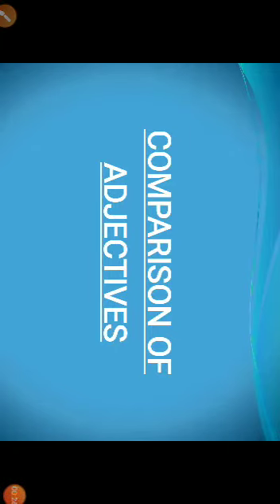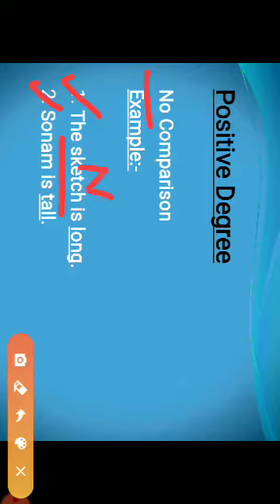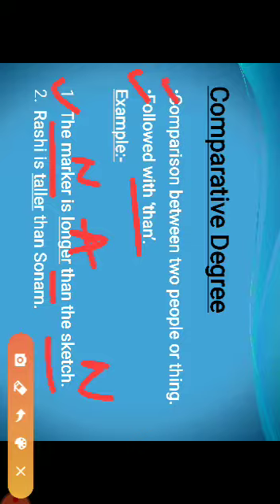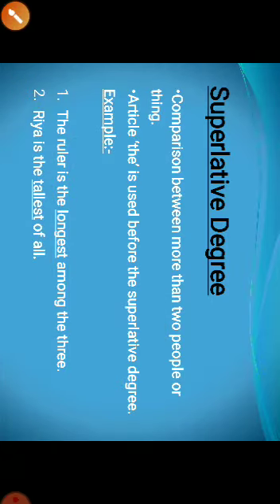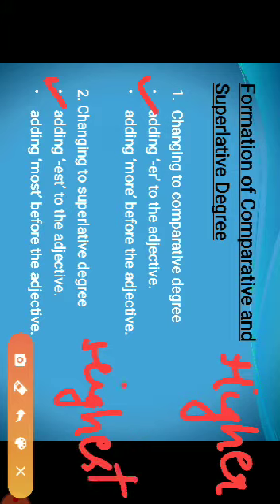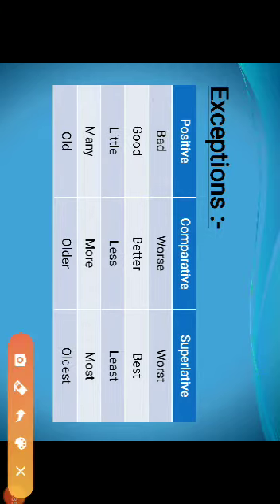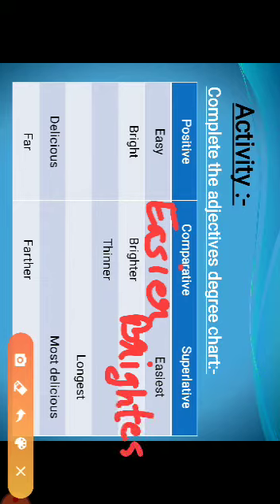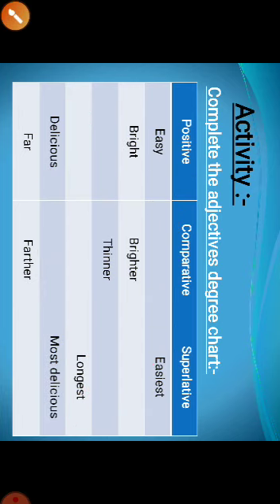Class #4 # Subject English Chapter #11 Topic Comparison Of Adjectives By Ms.